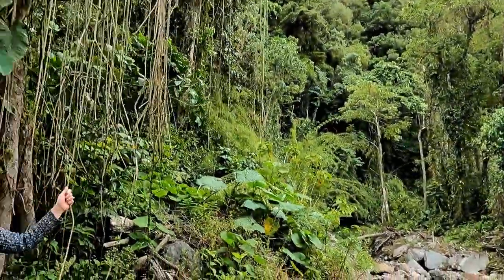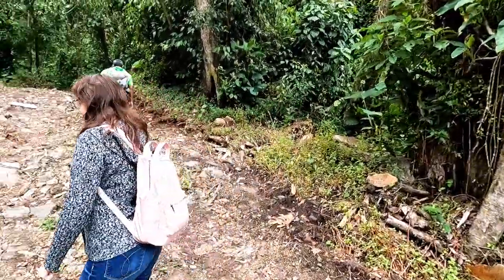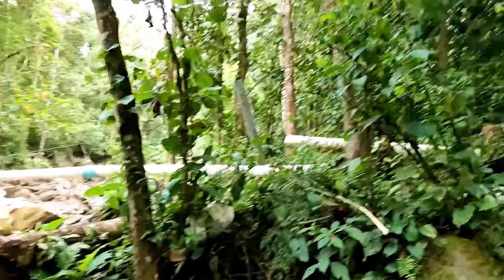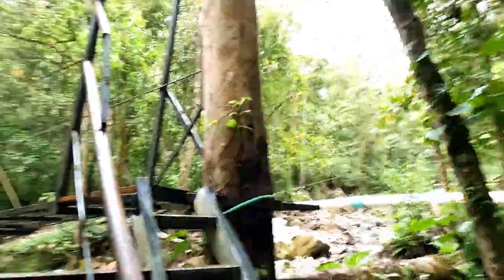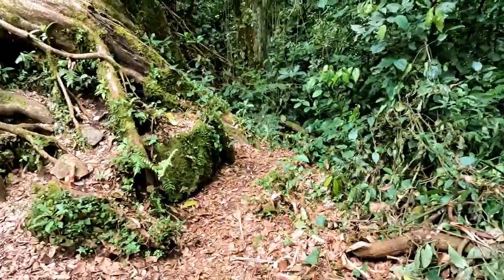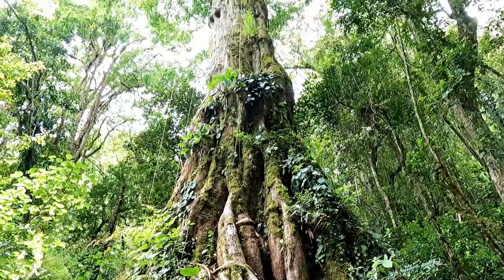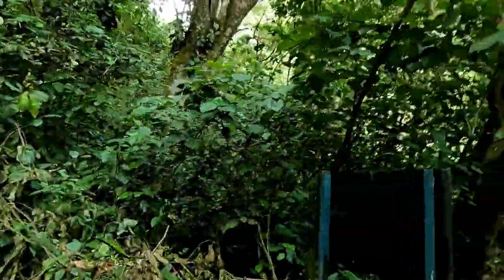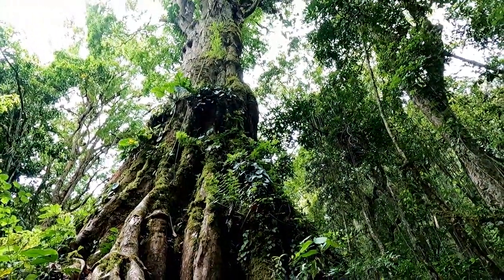WILDLIFE TOUR PIPLINE TRAIL BOQUETE PANAMA WHAT DID WE SEE??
We are on the hunt for some of the pretty birds and unique animals that live in Central America we walked the pipeline trail in Boquete Panama